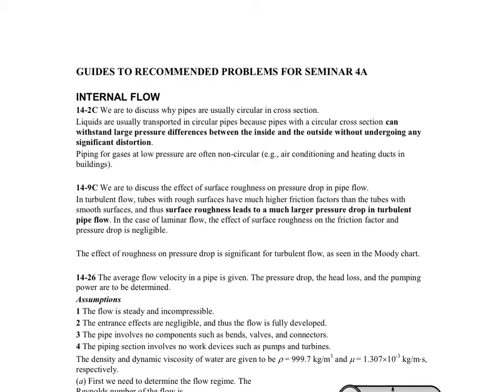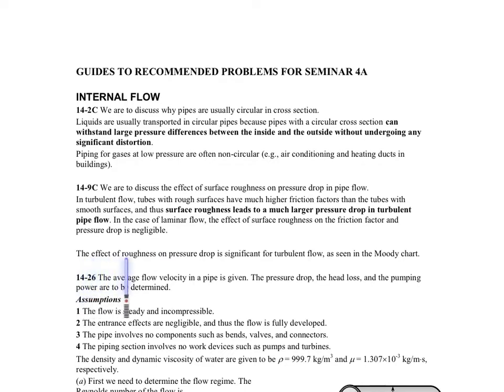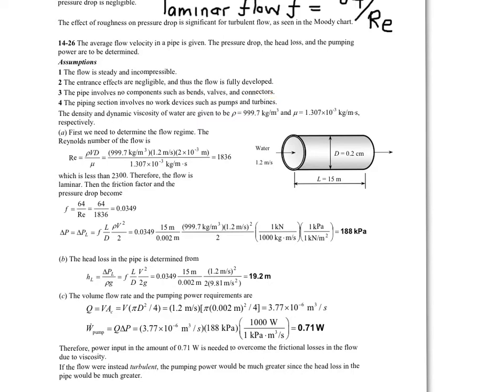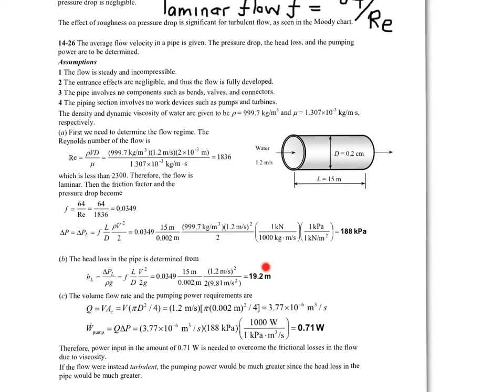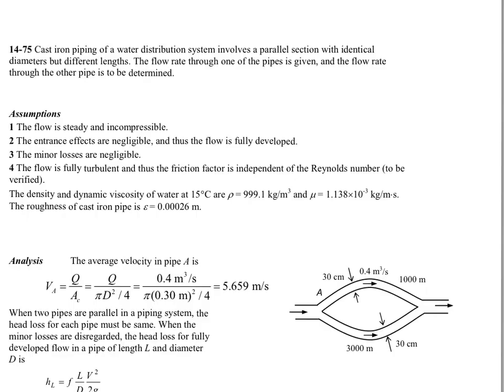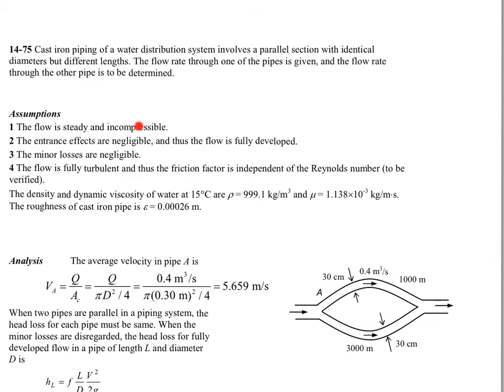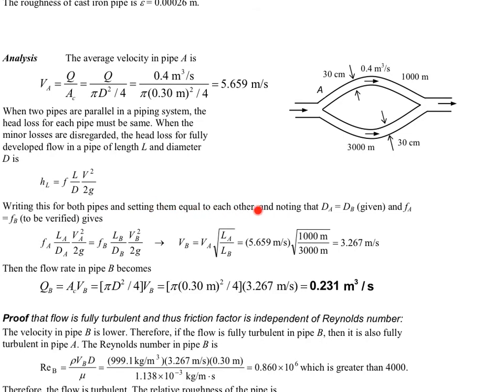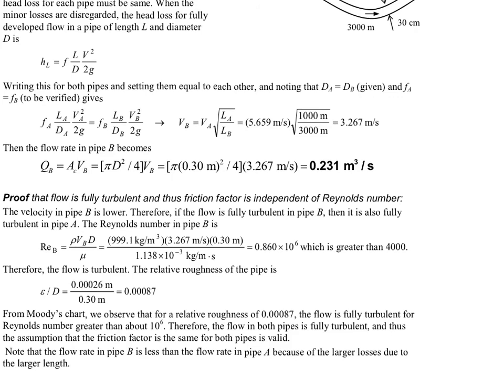Review of Internal Flow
Internal Flow problems are reviewed